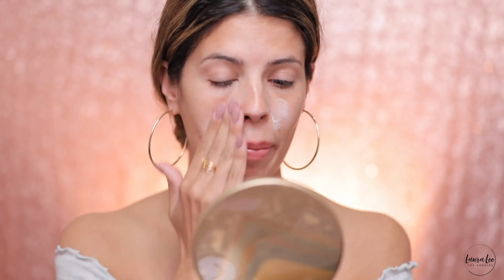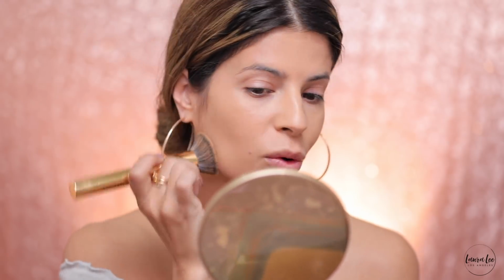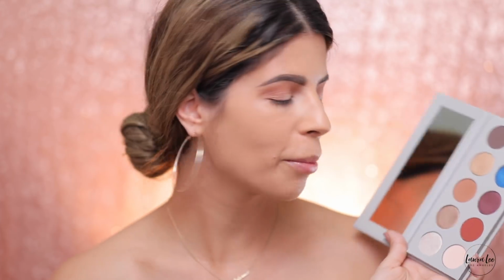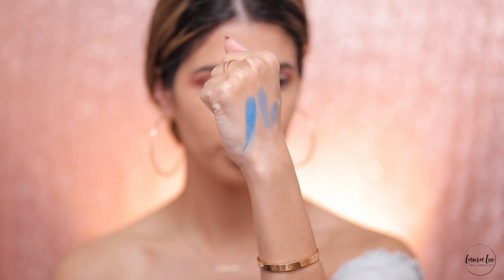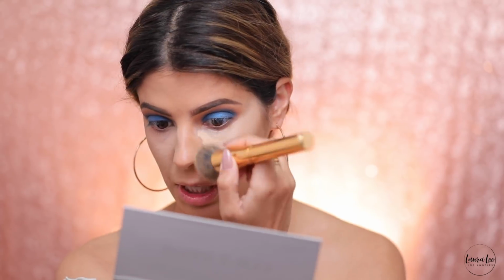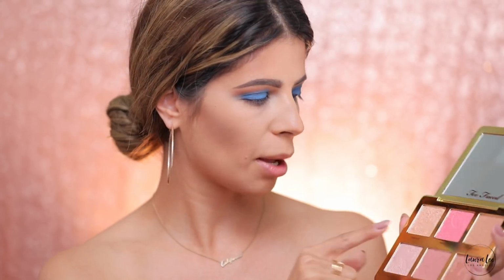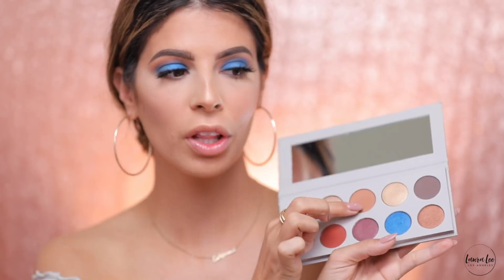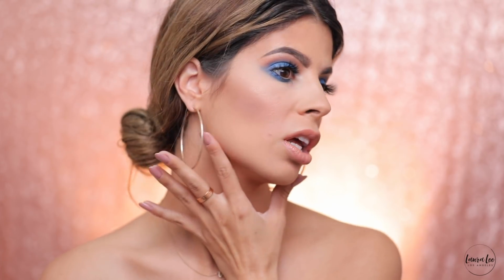MOST OVER HYPED MAKEUP | IS IT WORTH YOUR MONEY?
Hey Larlees, todays video is on all the most popular most talked about makeup that has been over hyped. Is it really worth your money keep watching to find out more. - Laura

PRODUCTS MENTIONED:
KKW X MARIO - launches 4/4

* POSTMATES!

musical.ly - Laura88lee

New Camera
Old Camera (great for starters)
Camera Lens